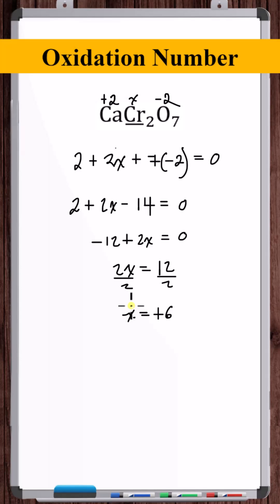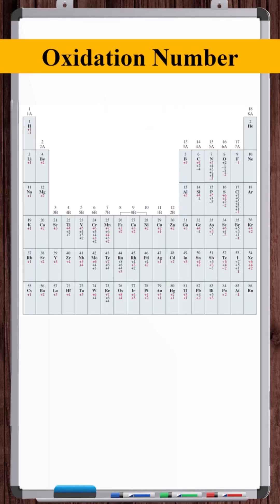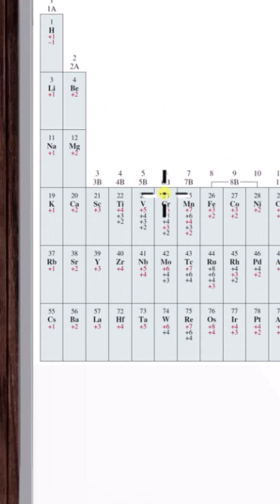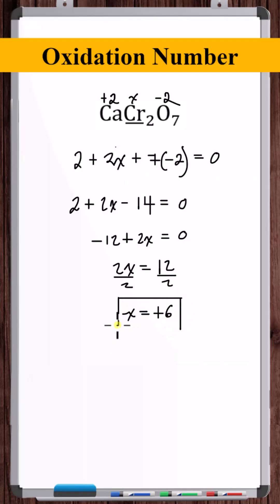Determine the Oxidation Number | CaCr2O7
In this video, we determine the oxidation number of Chromium in the CaCr2O7 molecule.